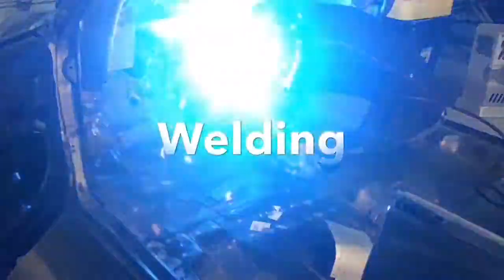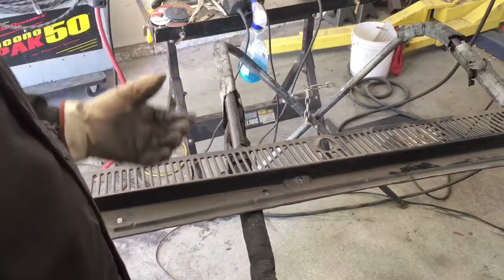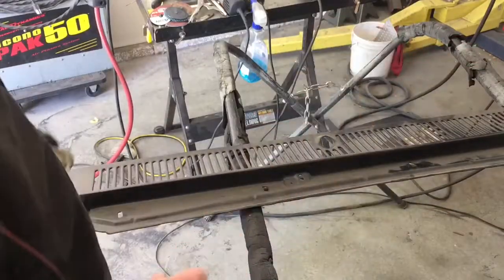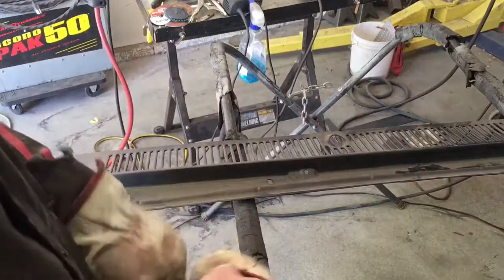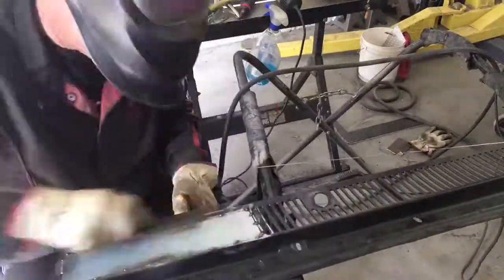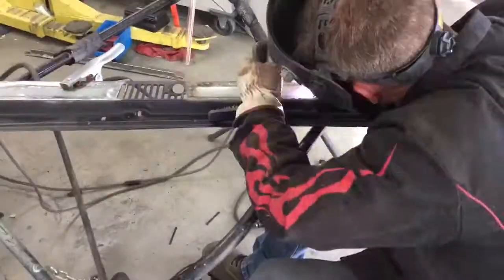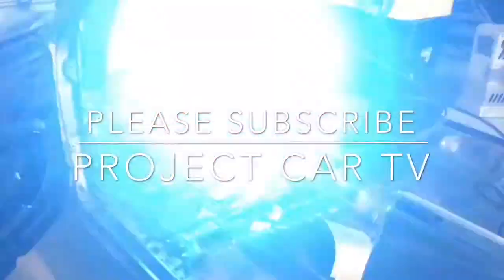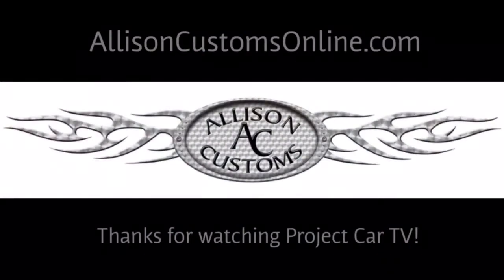Smooth Cowl Panel & Body Shop Pics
Getting rid of the "grill openings" in the cowl panel.
Also at the end of the video are some pictures of the Chevelle at the body shop, just about ready for primer.

AllisonCustoms.com
AllisonCustomsOnline.com